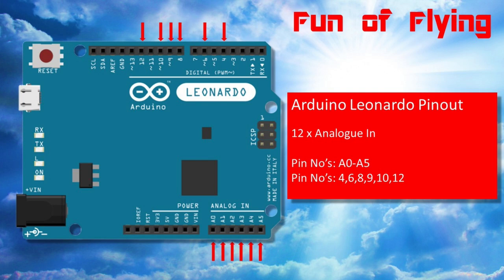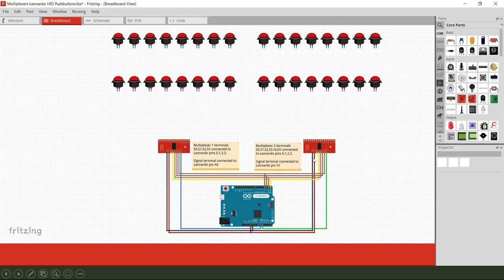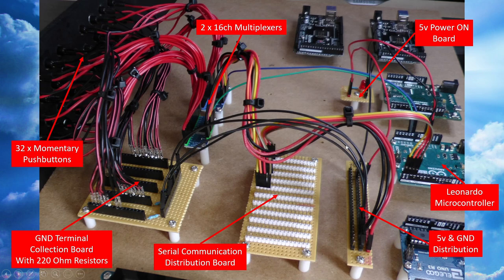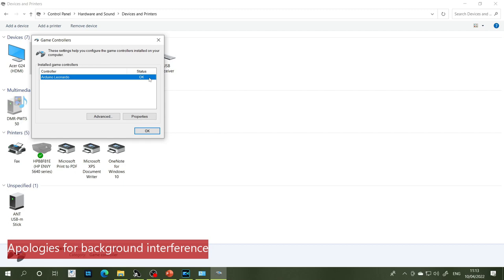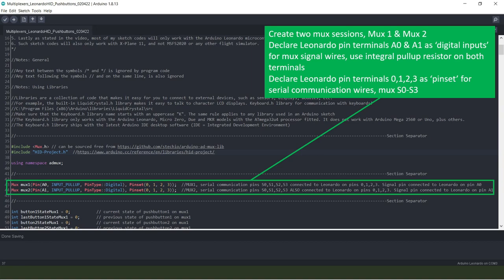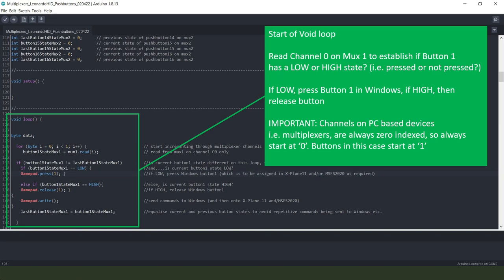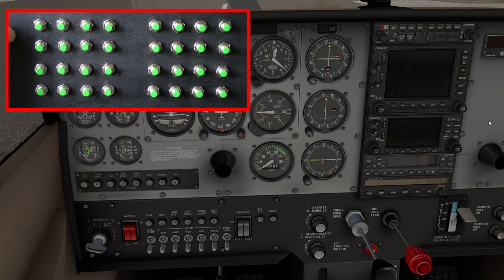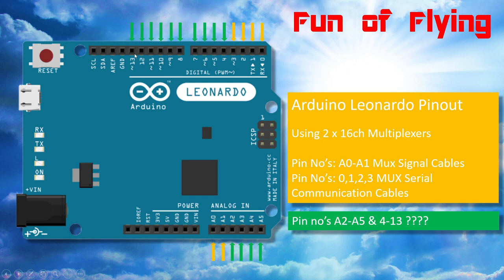HOME COCKPIT BASICS..... INCREASE INPUTS with MULTIPLE MULTIPLEXERS & Leonardo HID Microcontroller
In this video today, I’ll be showing you how to expand the capability of your home cockpit setup, by significantly increasing the number of digital inputs available to your microcontroller, that otherwise wouldn’t be there.

To achieve this, I will be using 32 pushbuttons, 2 x 16 channel multiplexers and an Arduino Leonardo microcontroller that will itself, be setup as a Human Interface Device directly recognizable by Windows 10.

This arrangement will then be tested in X-Plane 11 and MSFS2020 to ensure complete functionality?